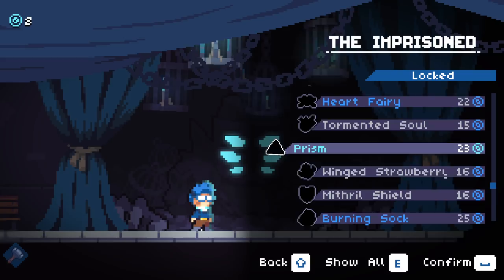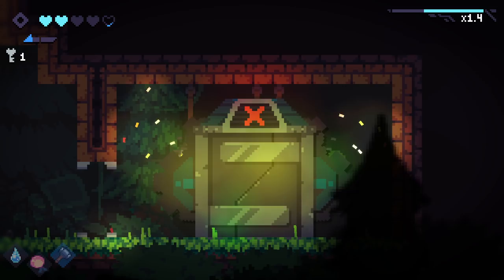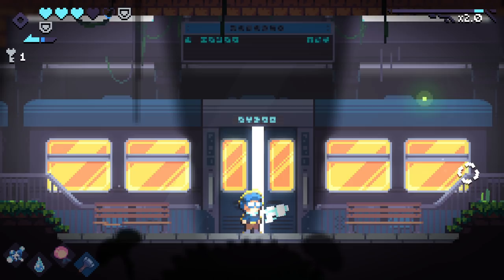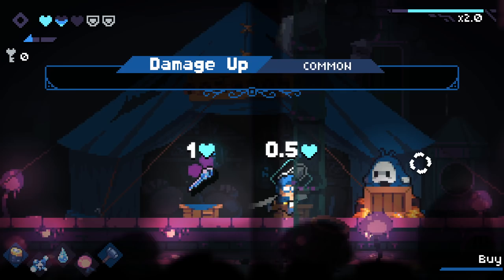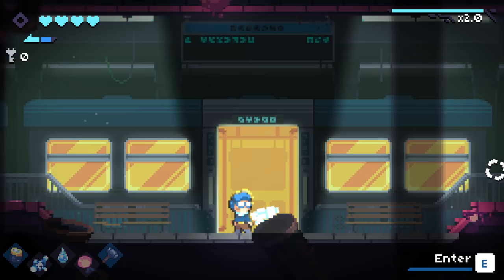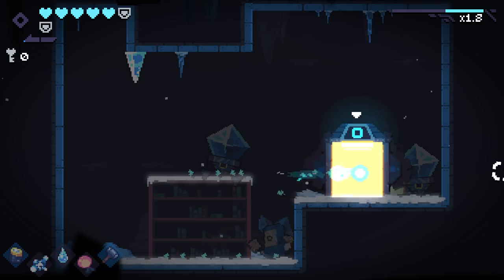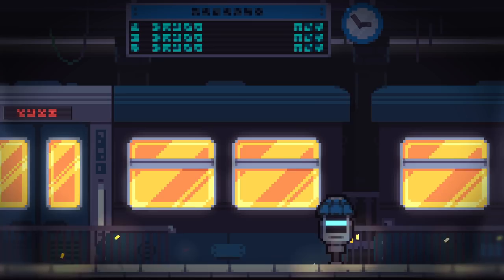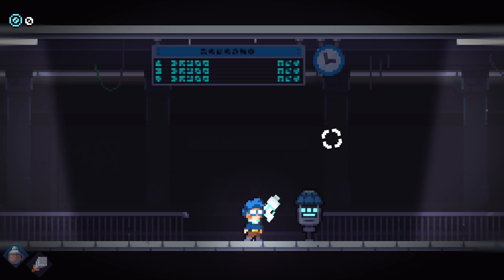CRAZY STRONG START!! | Let's Play Revita | Part 8 | PC Gameplay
In this fast paced twin-stick roguelite platformer, you play as an unnamed child ascending an ominous clocktower in pursuit of their lost memories. Harvest and sacrifice souls to grow your power in order to challenge procedural encounter rooms and intimidating bosses!

A fast paced twin-stick roguelite platformer. Climb an ominous clock tower in a series of procedural encounter rooms and past challenging boss fights on your way to reclaiming your lost memory.

Exchange health for power in fast paced glass cannon gameplay. Find the right balance of attack and defense as you try, die, repeat and progress up the tower

Battle through an almost infinite variety of combat encounters in procedurally generated rooms

Twin stick shooting, dashing and wall sliding are just the beginning - find power-ups and items on each run and upgrade your arsenal

An extensive set of options lets you tweak Revita to your playstyle - slow down time, set an outline colour for enemies to make them easier to track or choose the level of aim assist that feels right for you.

Explore an underground subway line infested with monsters and filled with colourful characters who will help you on your journey. Travelling from station to station where elevators take you towards the heights of an ever changing clocktower.

A nameless child with no memories awakens in the metro with only a vague sense of purpose and desire to reach the distant clocktower, hoping to find answers at the top. On the way they will discover a melancholic world filled with masked characters, monsters and perhaps the answers that the child seeks.